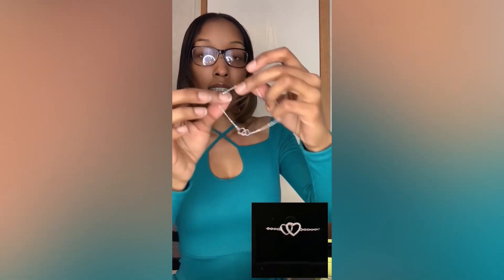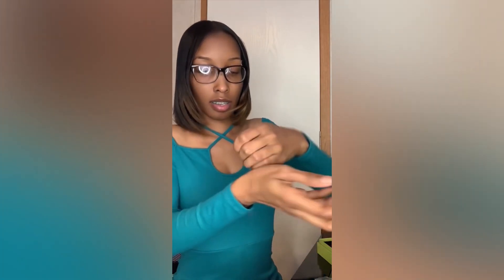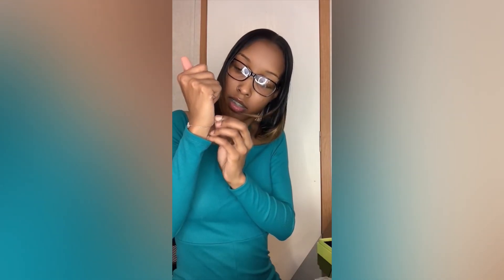Luxury Jewelry Unboxing: OMG, Look at This BLING! ft. YFN Jewelry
Today, I’m excited to share an unboxing of YFN Jewelry, a brand known for combining elegance with affordability. In this video, I’ll be revealing a stunning piece and giving an honest review of the quality and style.